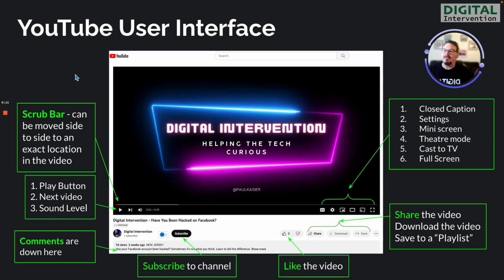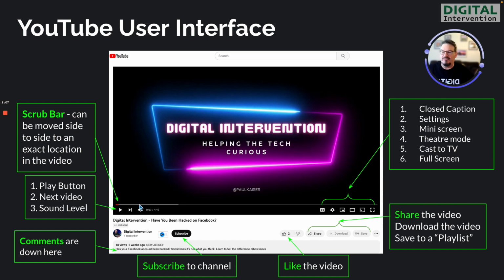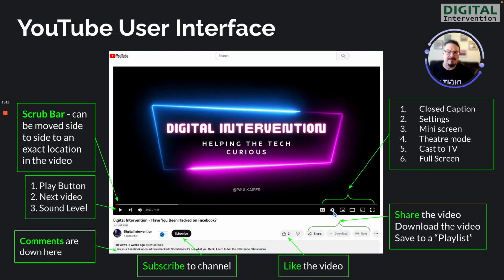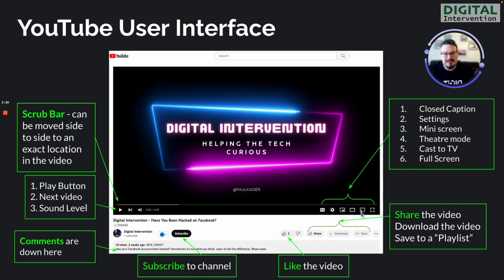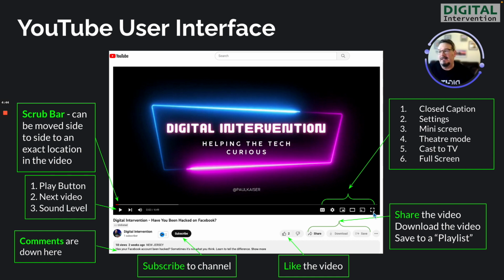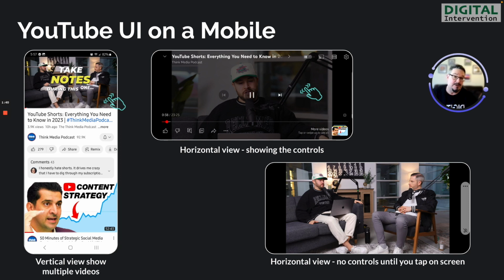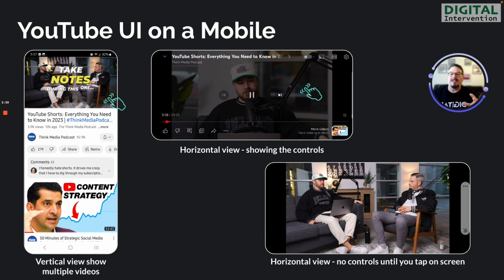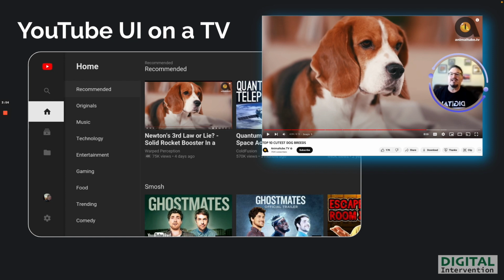Unlocking YouTube Player Tips for the Newbie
There's more than just hitting the Play button, and I want to show you how to take full advantage of the platform. Stick around for a “Youtube” digital intervention and I'll show some cool things to make it work for you.